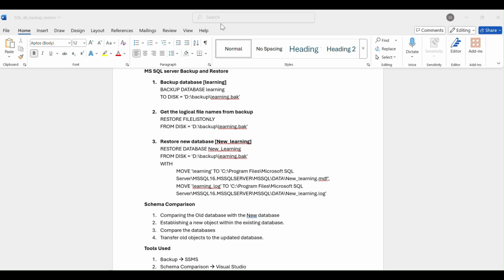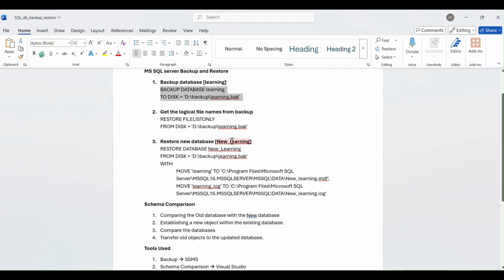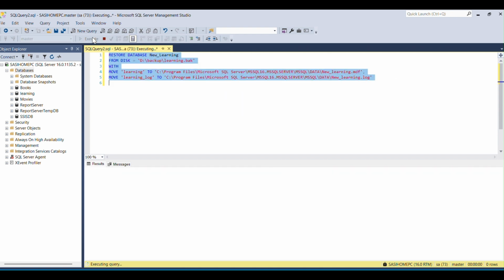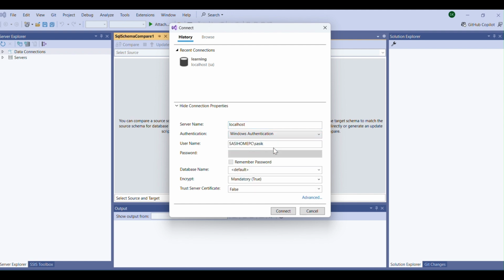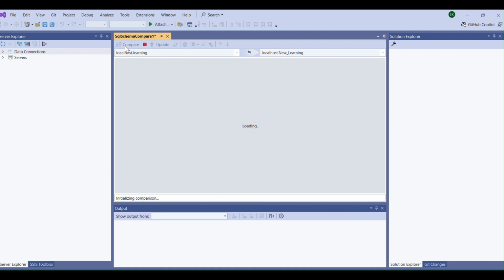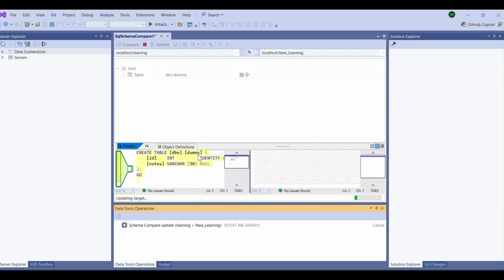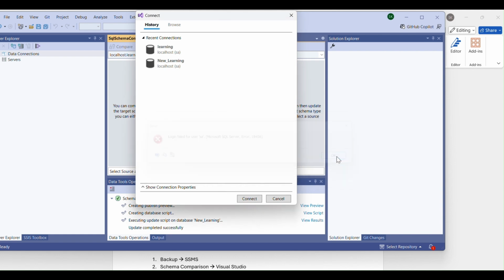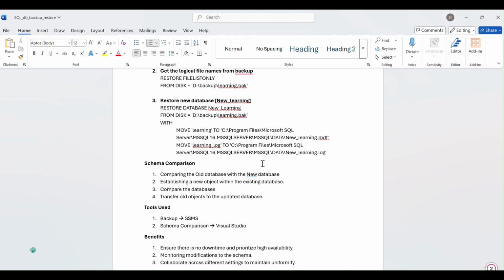MSSQL|Database Backup/Restore and Schema comparison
This video from Soft Skills Cluster demonstrates how to back up and restore a Microsoft SQL Server database and then compare the schemas of the original and restored databases [0:00-0:07].
The steps are:
1. Backup: The video uses SQL Server Management Studio to create a full database backup using a specific T-SQL command [1:00-1:09].
2. Identify Files: Before restoring, it's important to identify the master data file (MDF) and log file (LDF) using another T-SQL query [1:11-1:46].
3. Restore: A third T-SQL command is used to restore the database to a new database, specifying the new file names [1:54-2:43].
4. Schema Comparison: Visual Studio compares the schemas of the original and restored databases. This involves using the "Schema Compare" tool, selecting the source and target databases, and clicking "Compare" [3:01-4:44]. Any differences will be highlighted, which can be subsequently applied to update the target database [5:10-6:25].
The video concludes by demonstrating that after addressing any inconsistencies and aligning the databases, the schema comparison tool will show that "no variations were detected" [7:26-8:00]. The benefits of this process consist of minimizing downtime and maintaining data consistency. The tools employed are SQL Server Management Studio and Visual Studio. [8:16-8:50]